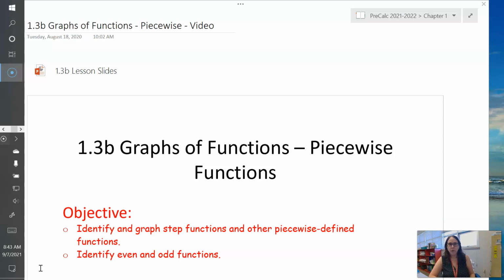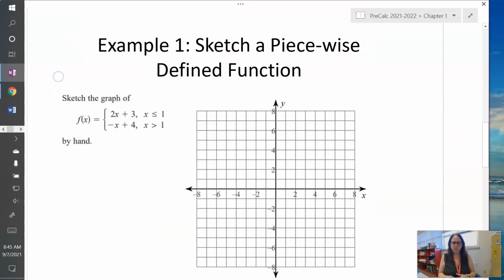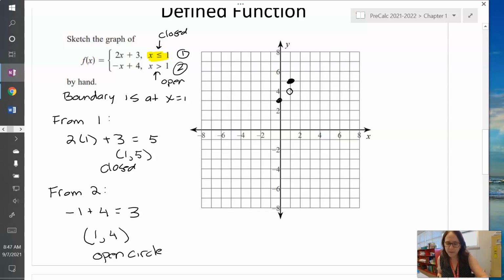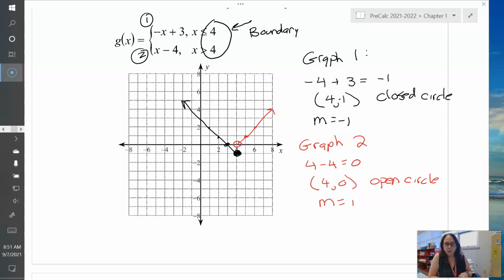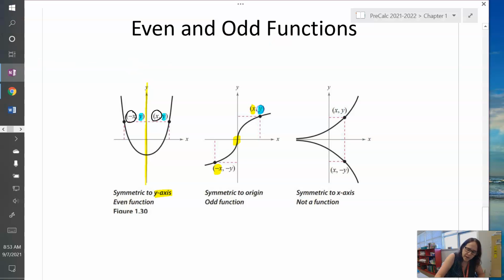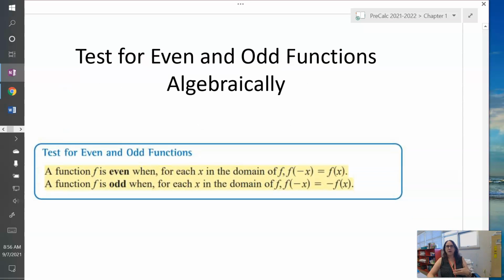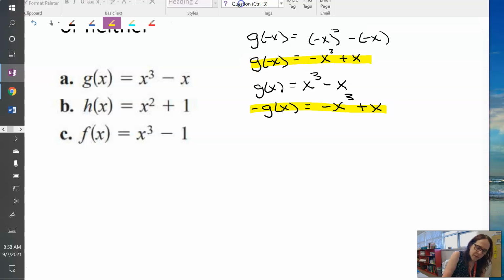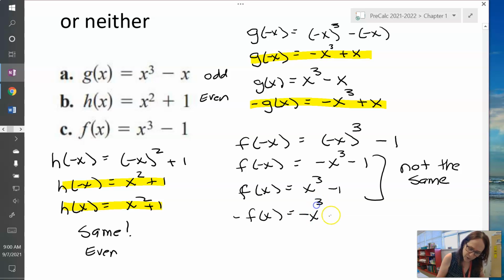Reg PreCalc 1.3b Piecewise Functions